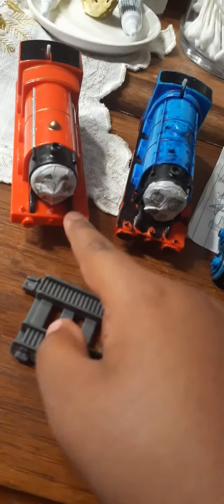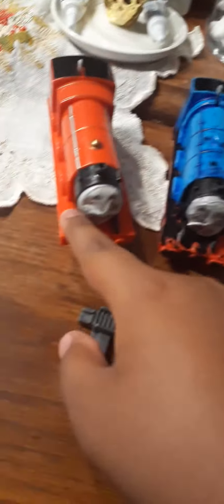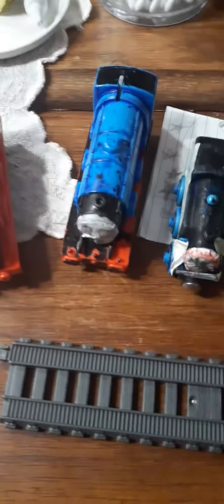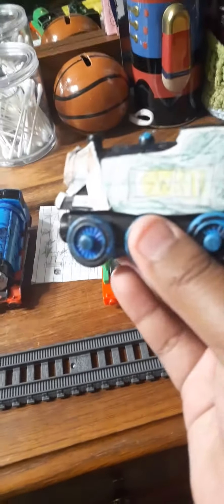my sodor fallout train reveled james and gordon and Percy and oliver and henry and Thomas tomorrow